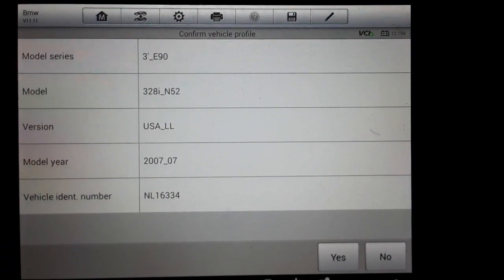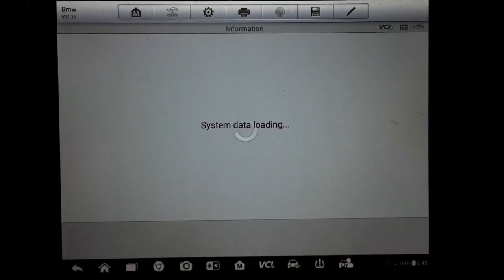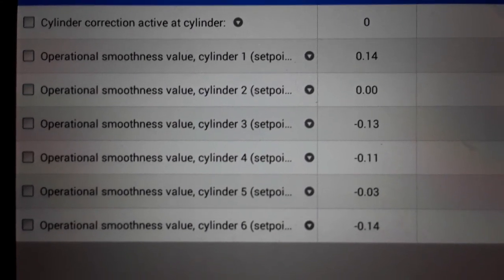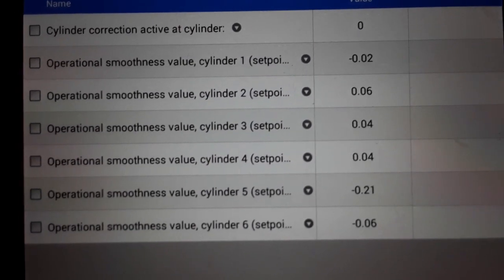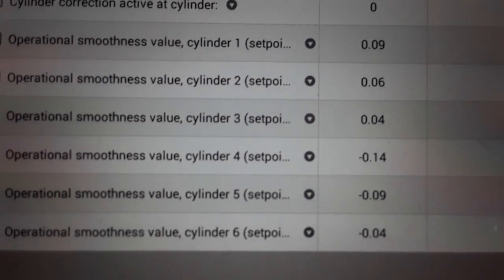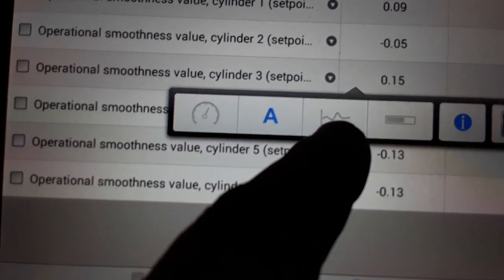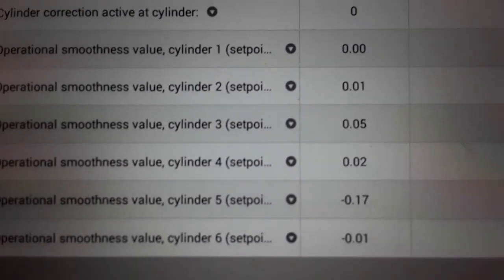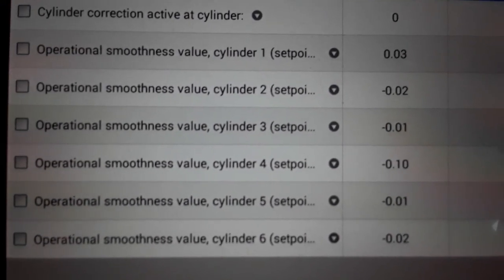BMW Smooth Running Values with the Autel Maxisys MS906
This is the MS906 showing the BMW smooth running values.
Autel MS906TS
Autel MS906BT
Autel MS906
Autel on Amazon
XTOOL D8BT Automotive Diagnostic Scan Tool with 3-Year Updates

737mechanic Amazon Store Front